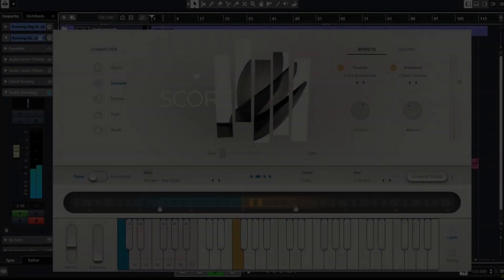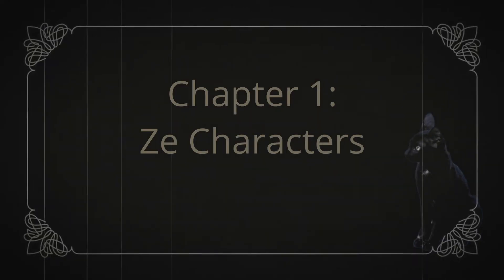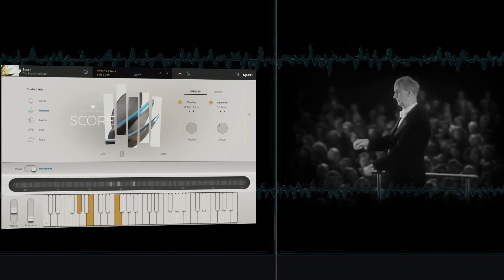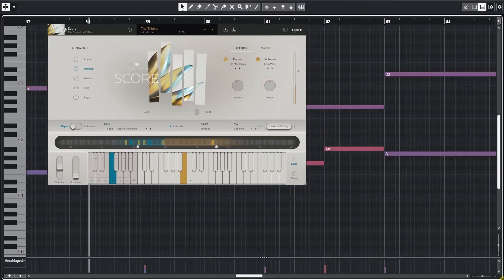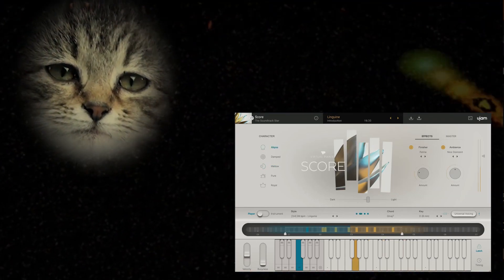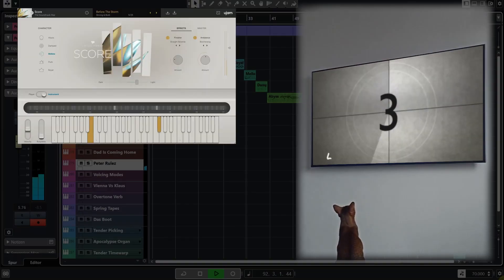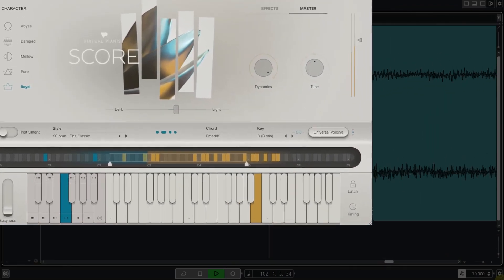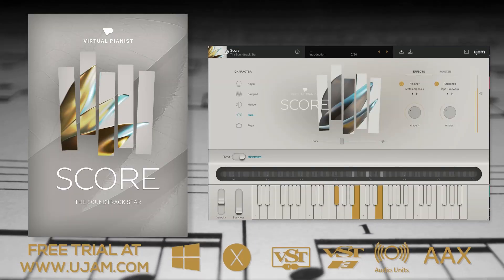Walkthrough I Virtual Pianist SCORE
It's SCORE! Not SCOOORE! Join that guy with the German accent in another legendary guided tour through our latest addition to the Virtual Pianist series. You're not a piano player or you on hurry? It happens, so switch from Ze Instrument mode to Ze Player mode and discover one of the smartest engine players out there. If you play single keys or complex chords, SCORE will always produce super musical results with that cinematic touch!

⚠️ Please note that the VST3 version will be added soon and is not available right now ⚠️